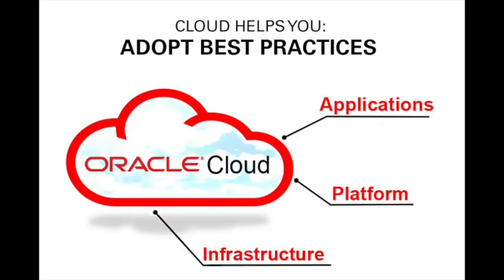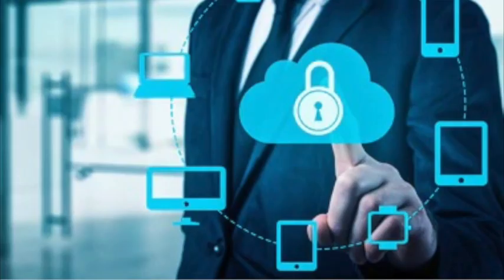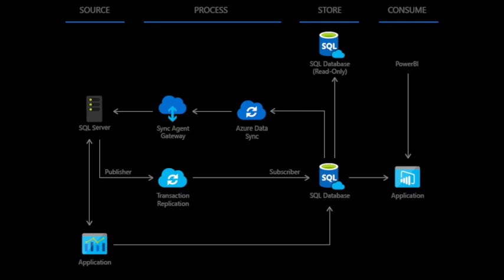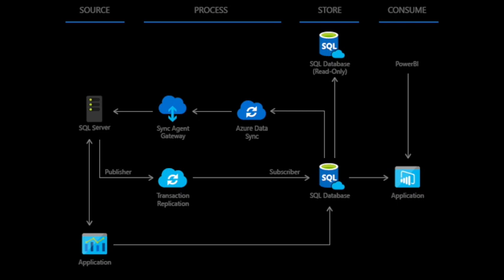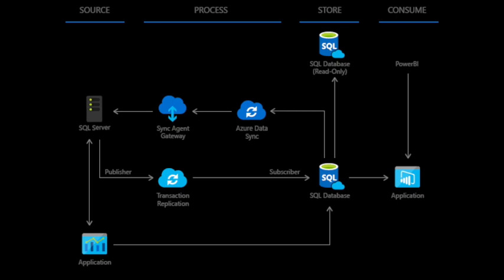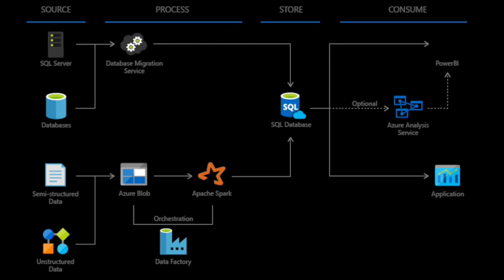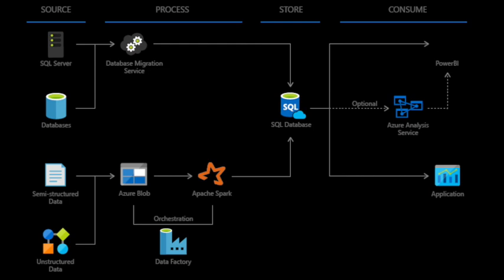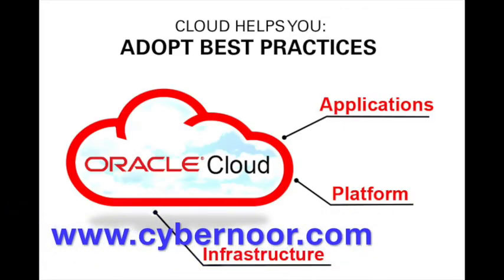Cybernoor, Your Oracle Solutions Provider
Cybernoor CEO Ahmed Alomari tells businesses why they should use Cybernoor for all their Oracle and Microsoft ecosystem needs.